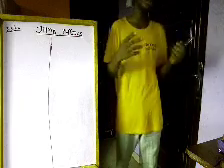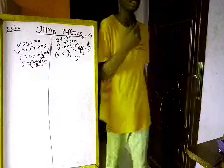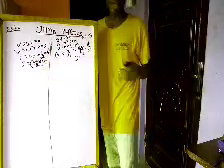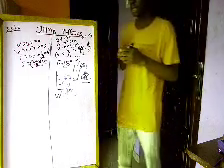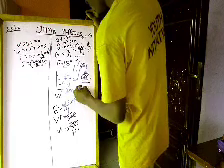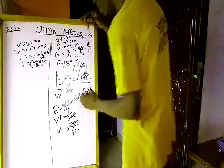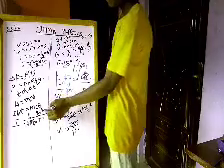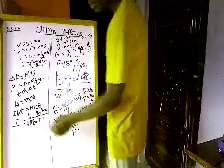PHYSICS: Updated guide to JAMB Physics💯